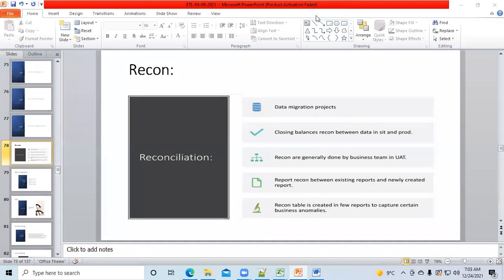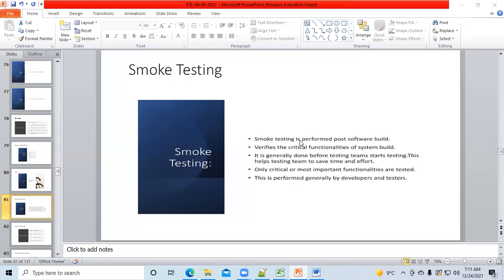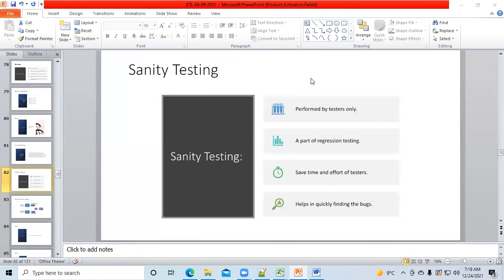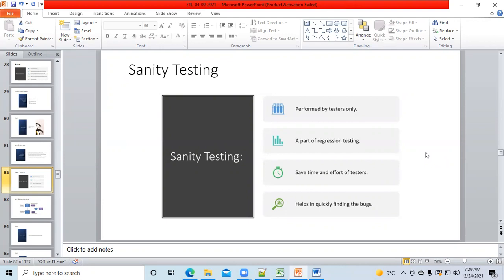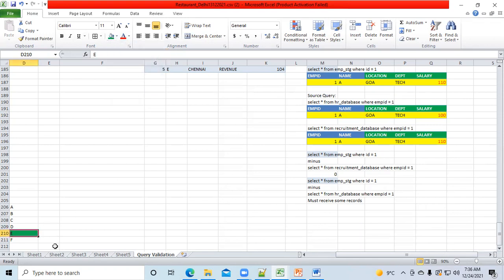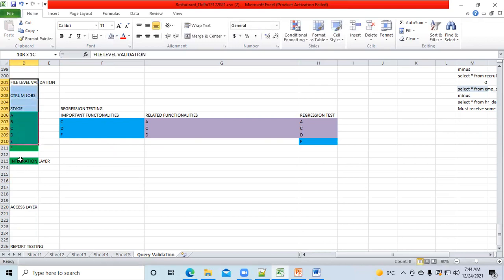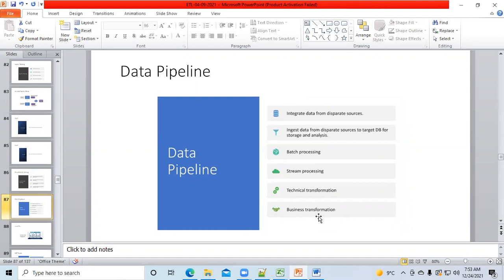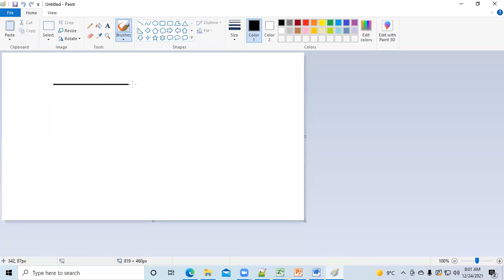ETL 24122021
Smoke Testing
Sanity Testing
Regression Testing
End to End Testing
Exhaustive Testing
Inclusion and Exclusion Rules